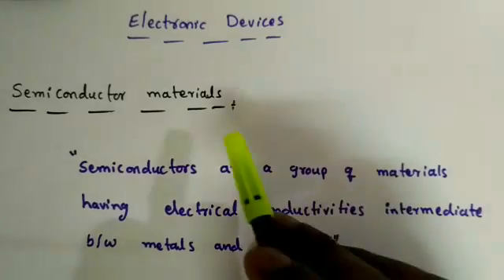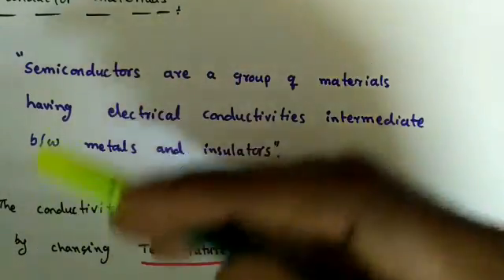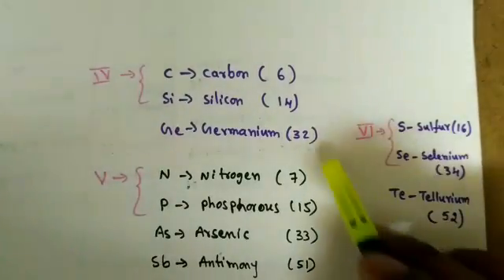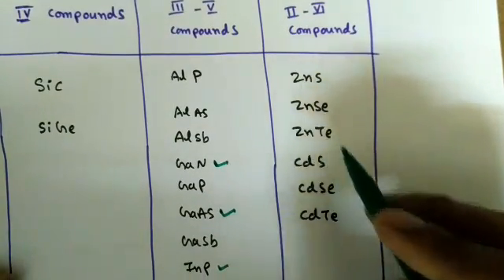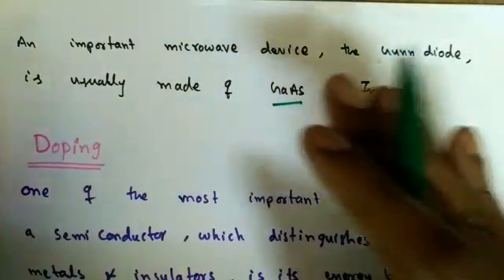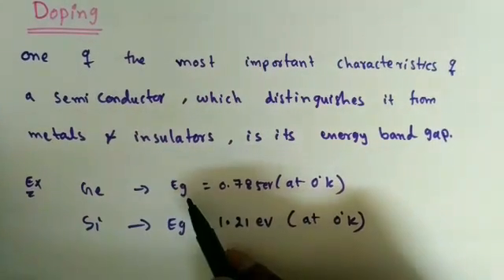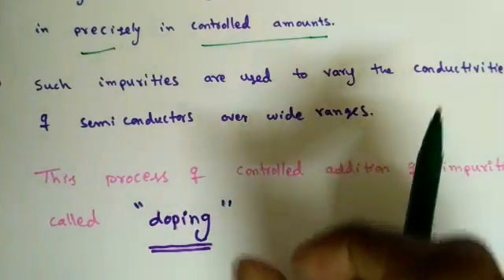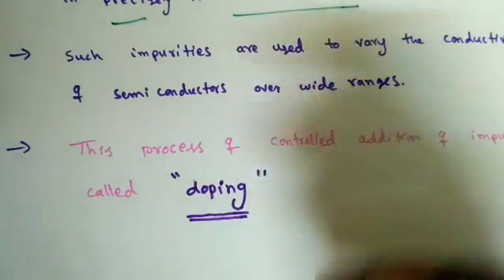Electronic Devices Lecture-3: Semiconductor Materials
In this lecture, i discussed about different types of semiconductors and their applications.